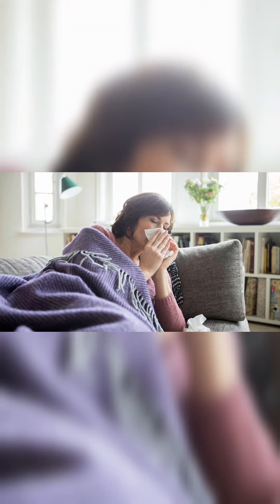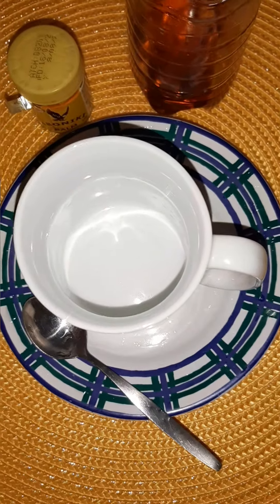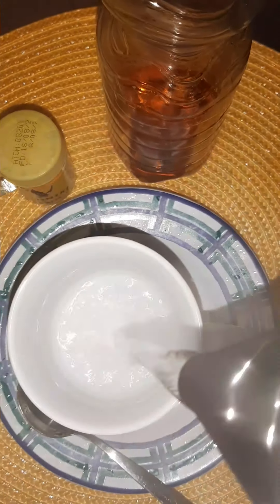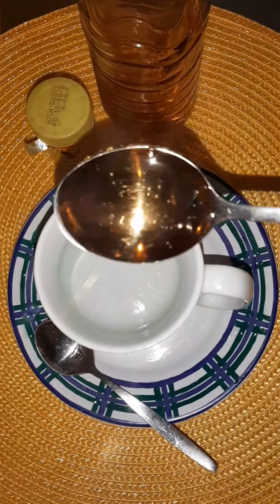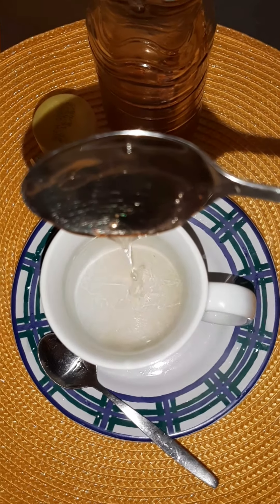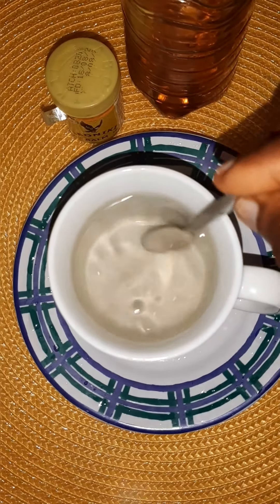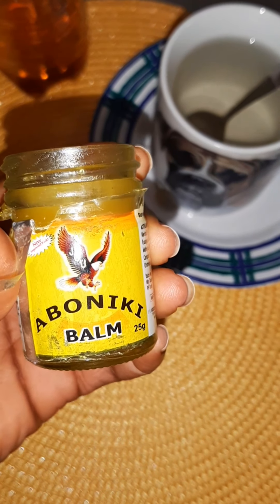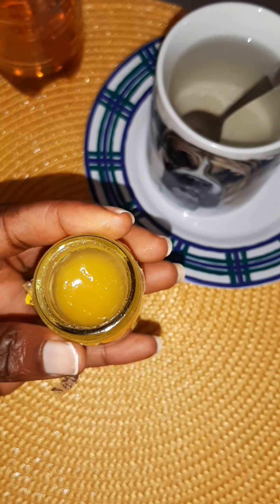natural remedy for cold and cough/ get rid of sore throat